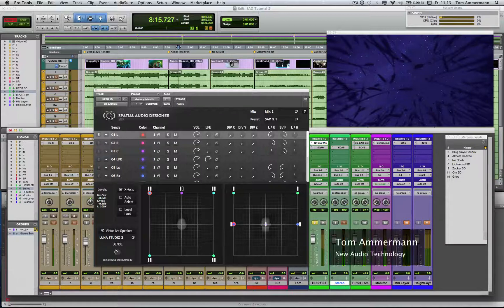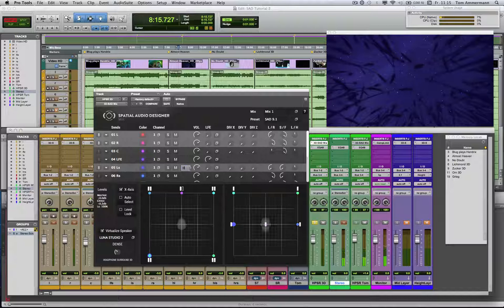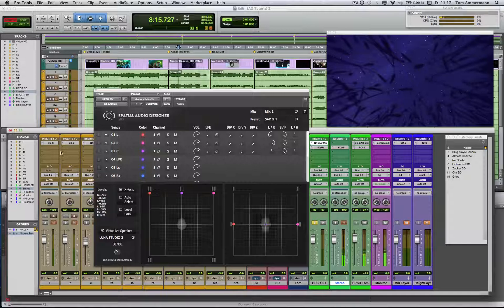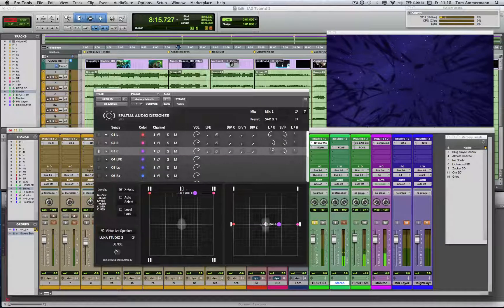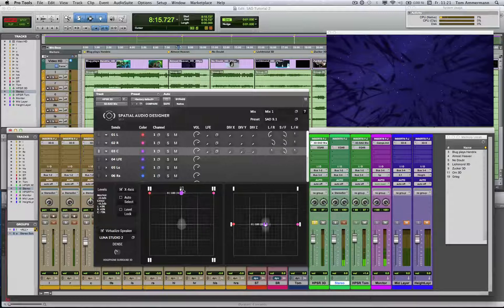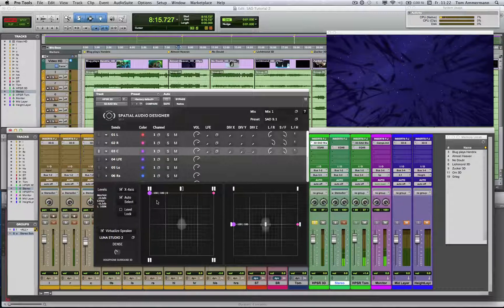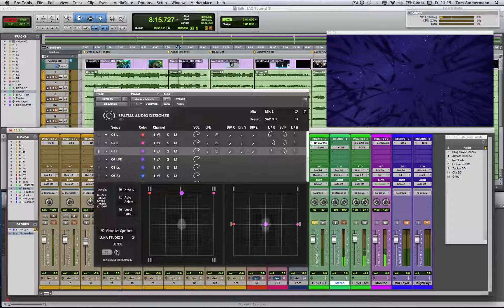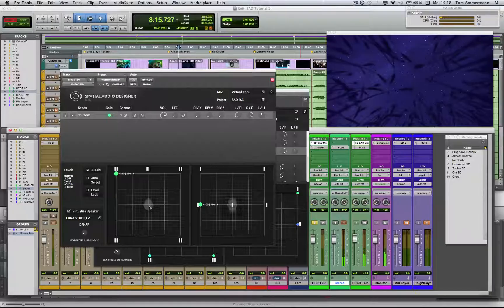Spatial Audio Designer - Parameter explanation (English)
Tom Ammermann briefly explane the main parameters of the Spatial Audio Designer.